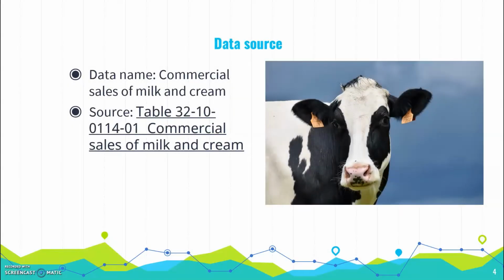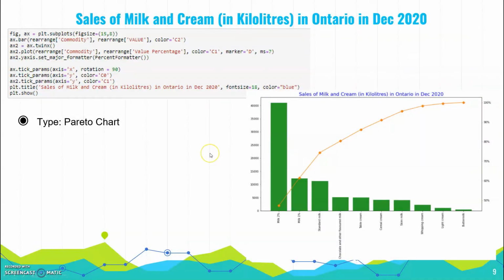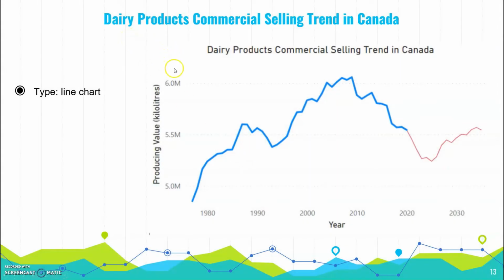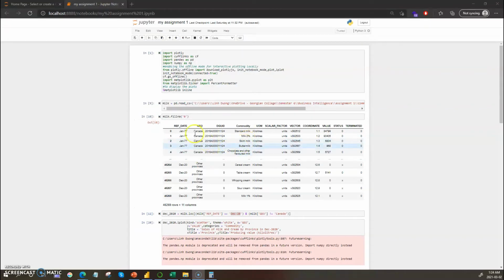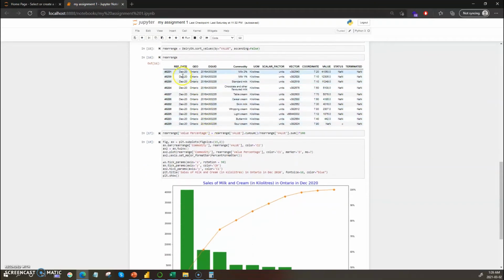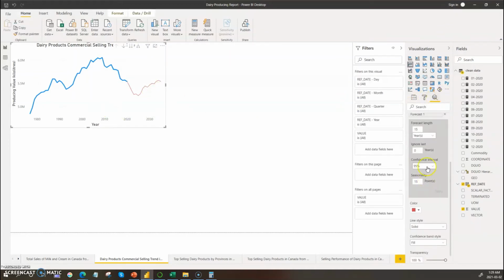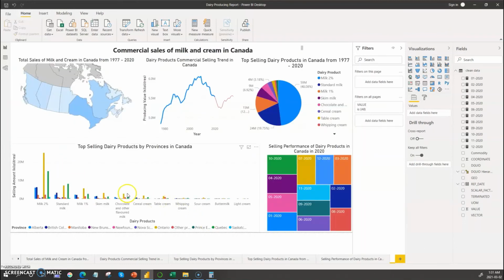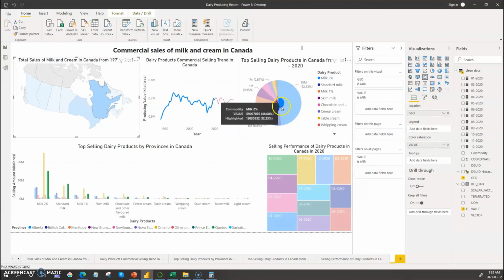BI Assignment 1